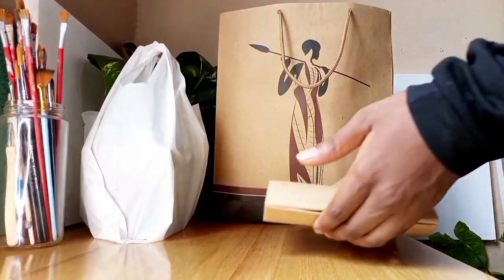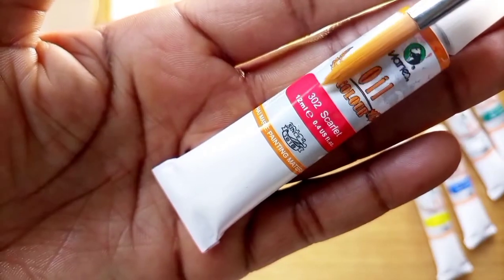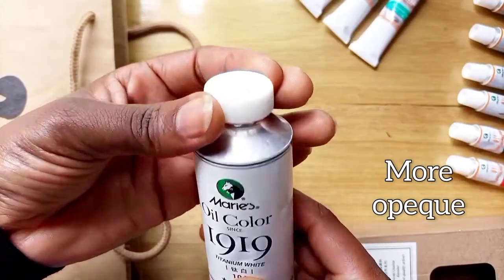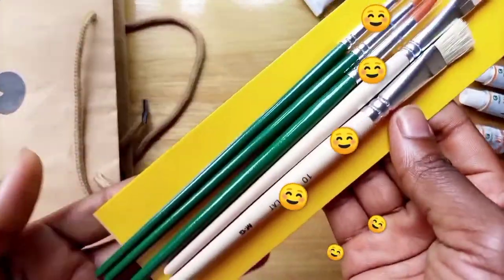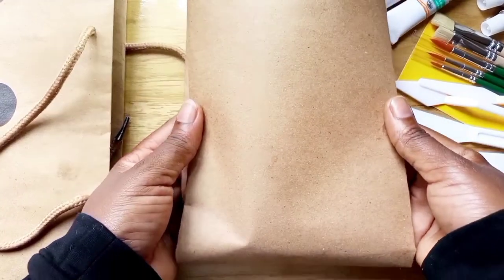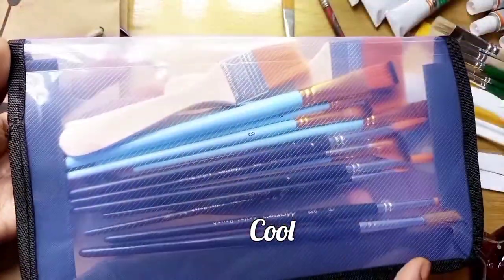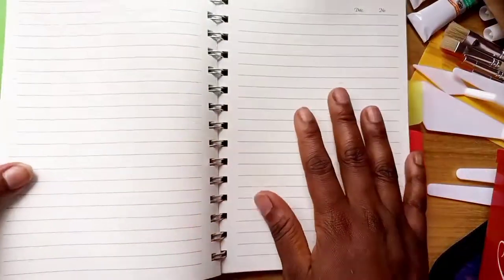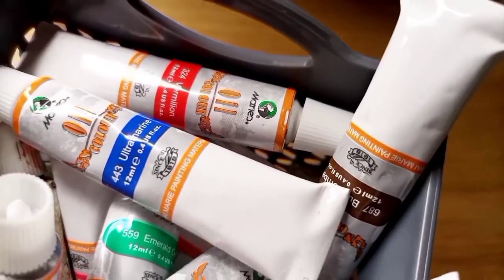My First Art Supplies Haul + Unboxing cute supplies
Unboxing new materials today...join me.

Hello everyone,
Let's take a look at these new art supplies I bought from local art stores in my town. Most of the materials are leaning towards oil painting and then plus other random but needed materials here and there.

This is my first time making an art haul and I do hope to get your honest feedback so that I can keep making such videos. I hope you enjoy this content.

Some of the materials:

~Marie's Oil color tubes 12ml
~Marie's oil color tubes 170ml
~Linseed oil
~Plastic palette knives
~M & G multi purpose paint brush
~Glass jars